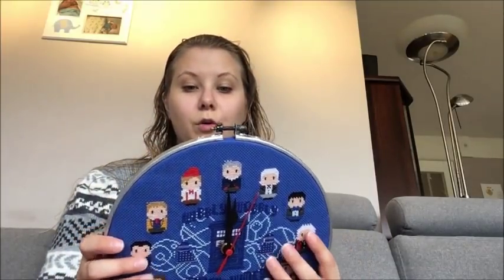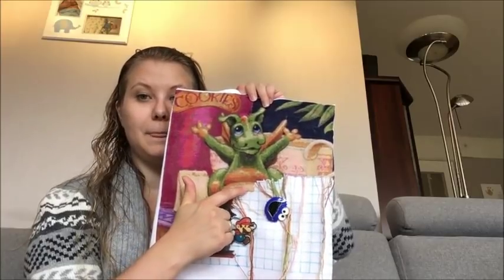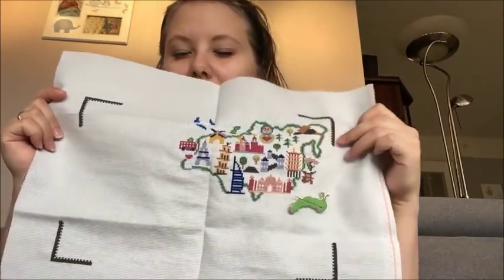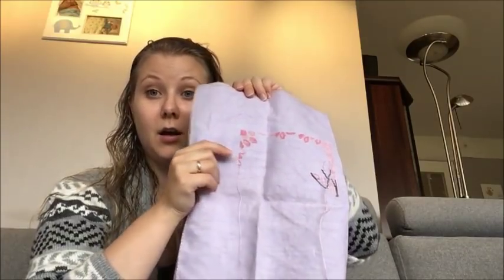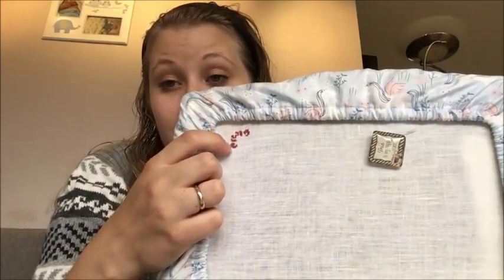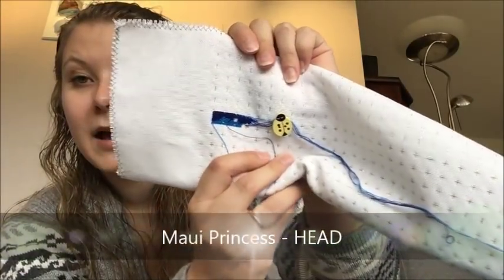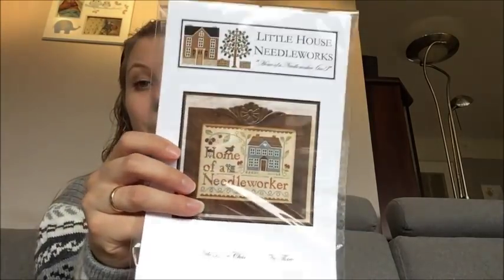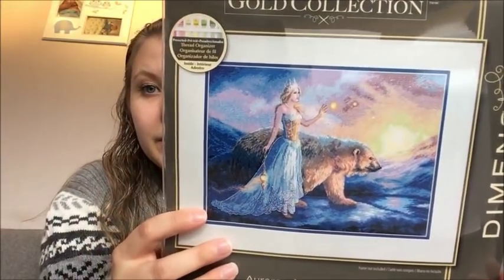Flosstube #15 I am Scatterbrained again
Btw: my birthday is 31st of August ❤️